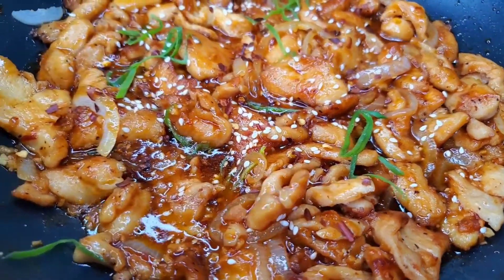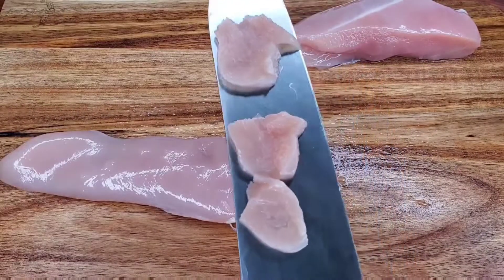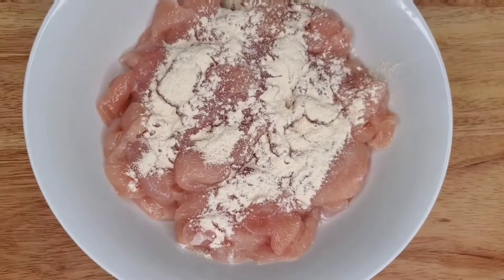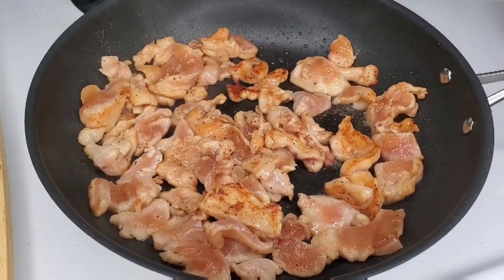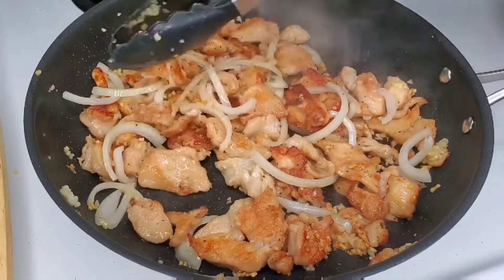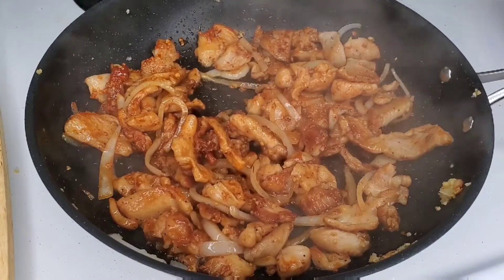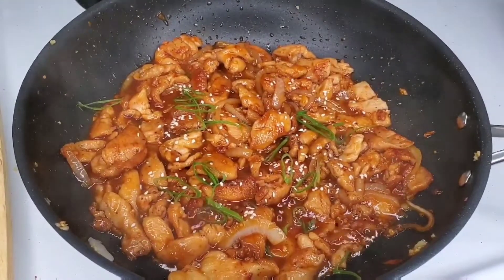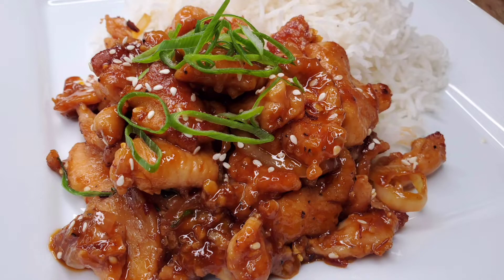Easy Chili Chicken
INGREDIENTS:

2 Chicken breasts

Velveting mixture: 1 1/4 tsp baking soda - 1/2 cup water - per lb of chicken strips
Season the chicken:
2 tsps onion powder

1 ginger powder

black pepper as desired

1 tsp Chili powder (added off camera, optional)

Cook the chicken:
1/2 tbsps sesame oil

2 tbsps vegetable oil

whole dried chili peppers (optional)

2 tsps finely minced ginger

4 cloves garlic, finely minced

1 onion, cut in thin strips

3 tbsps or more Sambal Oelek (ground fresh chili paste that has a saucy consistency, usually in international or Asian food aisle)

1 or more tbsps soy sauce

2 tsps rice vinegar (added off cam)

1 tbsp Chinese cooking wine

1 tbsp Brown sugar or honey

red Chili flakes as desired

sesame seeds as desired

scallions as desired

1 tsp cornstarch - 4 tsps water (add desired amount of this mixture to your pan)